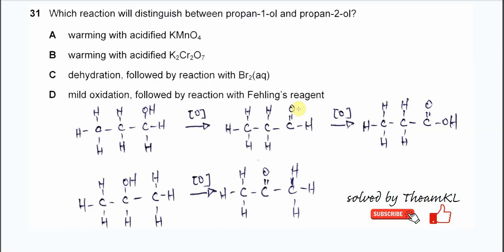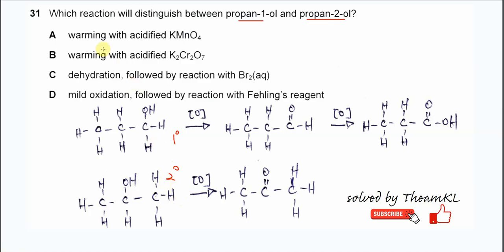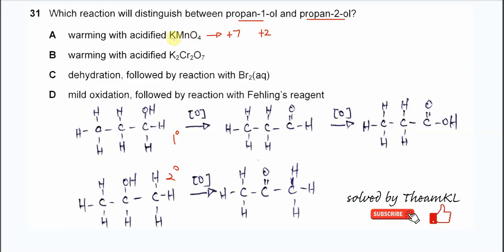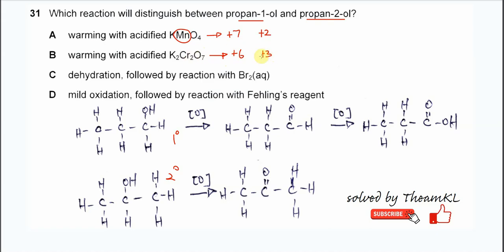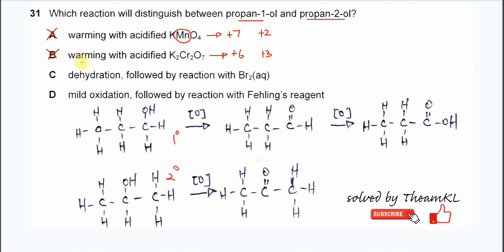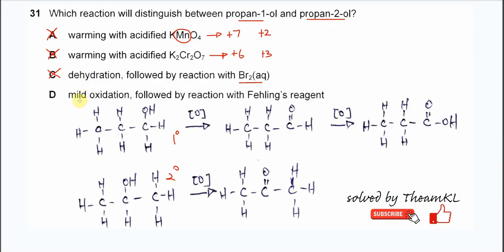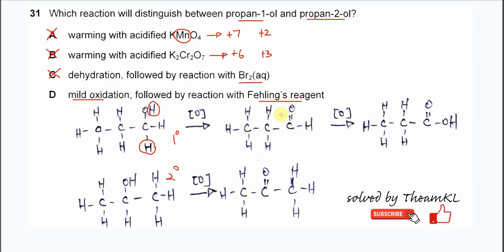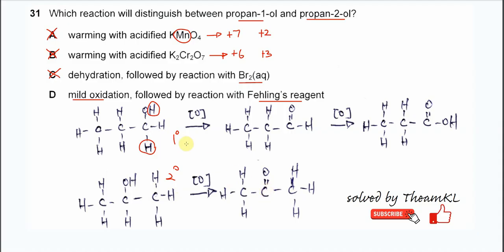9701/12/M/J/24/Q31 Cambridge International AS Level Chemistry May/June 2024 Paper 12 Q31